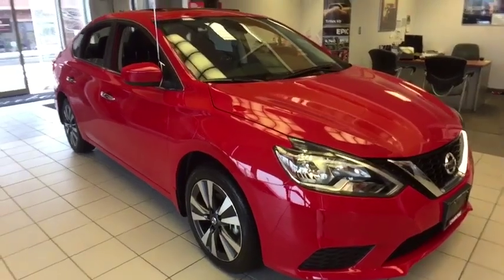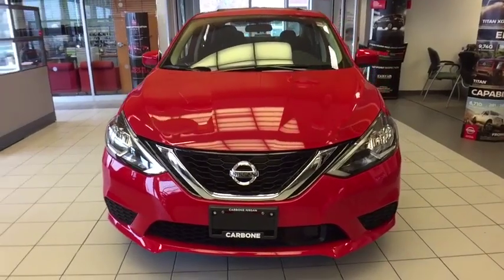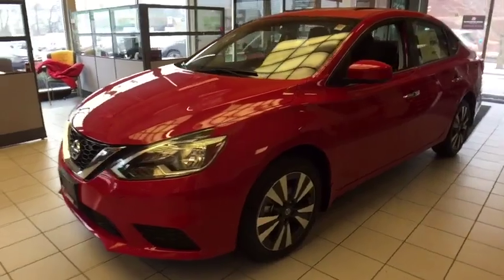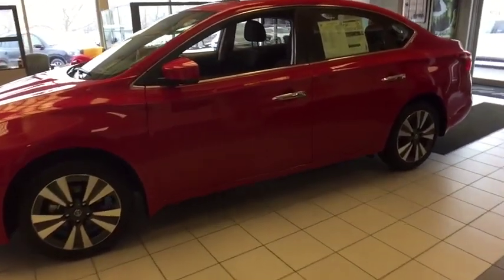2019 Nissan Sentra Oneida County, Onondaga County, Herikimer, Madison County, Otsego County, NY KY21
Red Alert New 2019 Nissan Sentra available in Oneida County, New York at Carbone Nissan. Servicing the Onondaga County, Herikimer, Madison County, Otsego County, NY area.

Carbone Nissan
4967 Commercial Dr

Red Alert 2019 Nissan Sentra SV FWD CVT with Xtronic 1.8L 4-Cylinder DOHC 16V29/37 City/Highway MPGBACK-UP CAMERA, BLUETOOTH, MOONROOF, MP3 Player, BLIND SPOT MONITORING, KEYLESS ENTRY, 37 MPG Highway, SAT RADIO, ALLOY WHEELS.